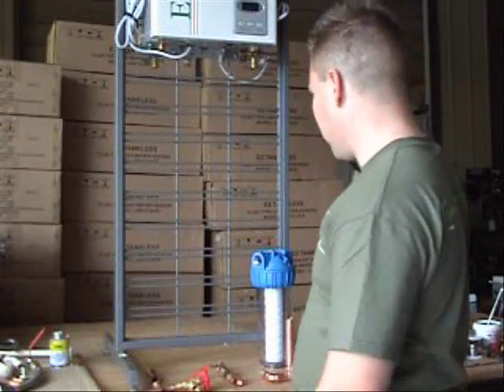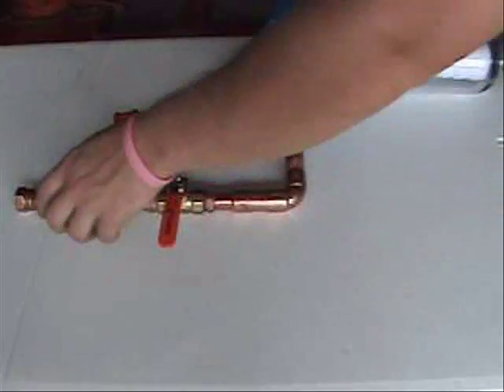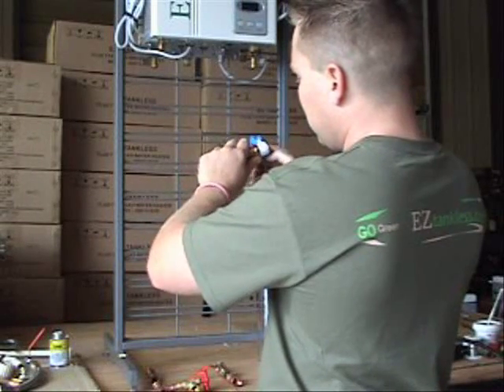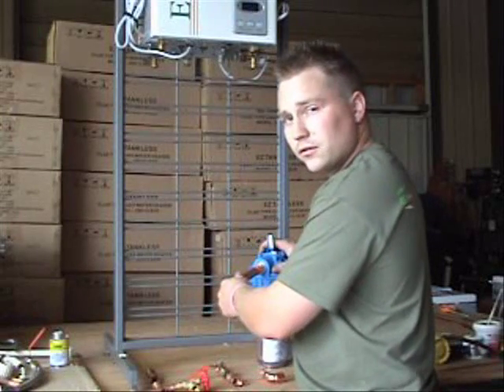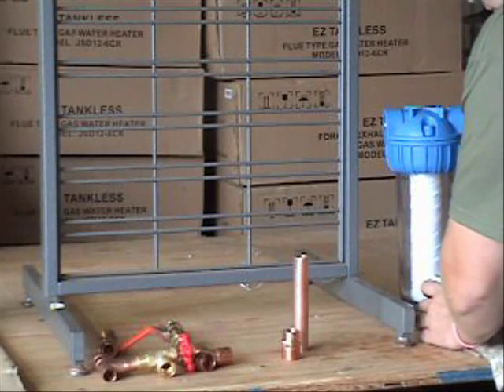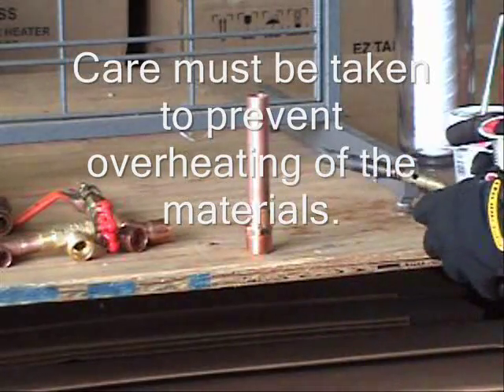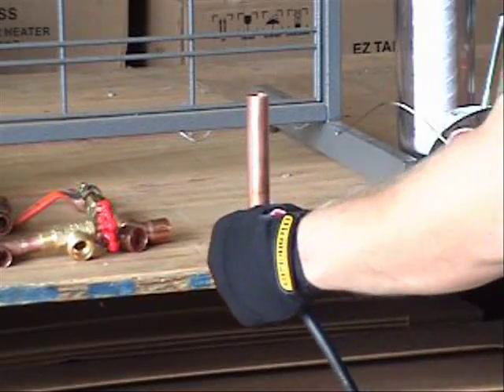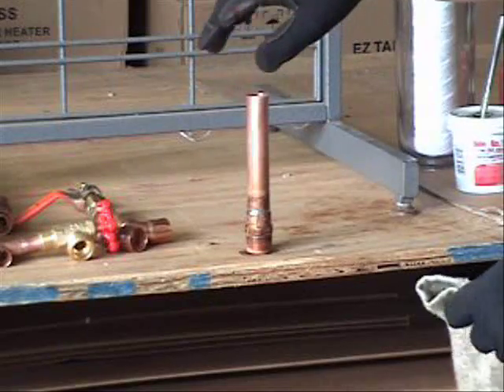Installation of tankless water heater (Tips on soldering copper and teflon tape)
Jesse Wellenstein shows proper technique for soldering copper water pipe